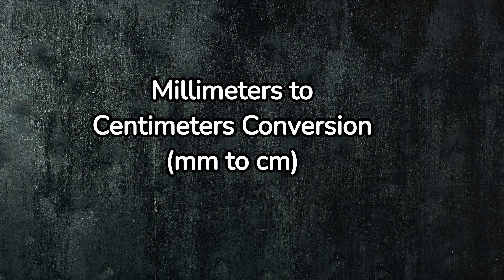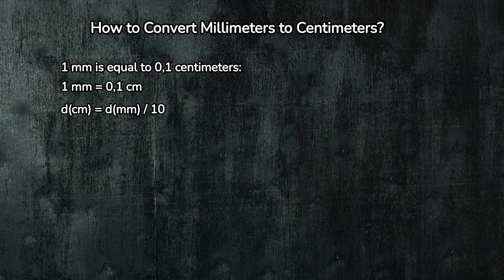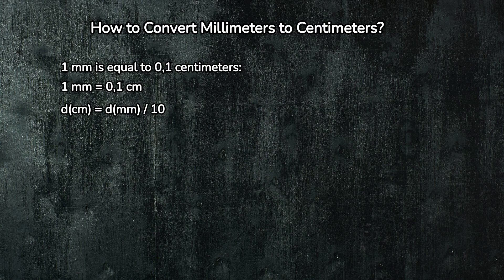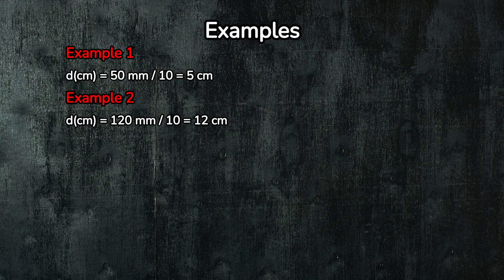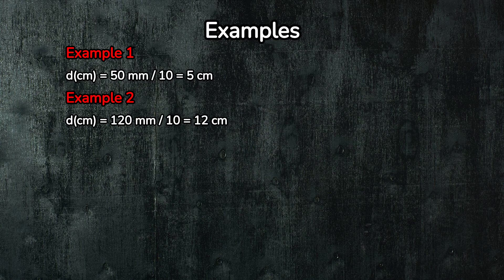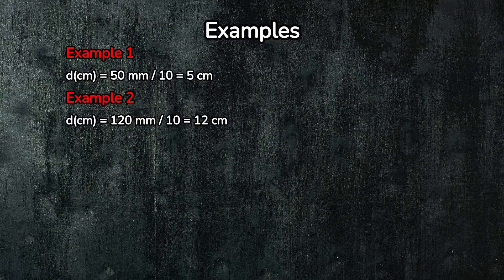Millimeters to Centimeters Conversion (MM to CM): How to Master It Fast!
This video will guide you through the process of converting millimeters to centimeters effortlessly. Whether you're a student, a professional, or just someone curious about the metric system, our step-by-step tutorial makes it simple to understand and apply. Learn the tricks and tips to master this essential math skill in no time. With clear explanations and practical examples, you'll be converting units like a pro in minutes. Don't miss out on making your calculations faster and more accurate.